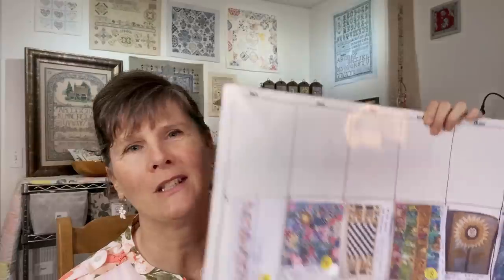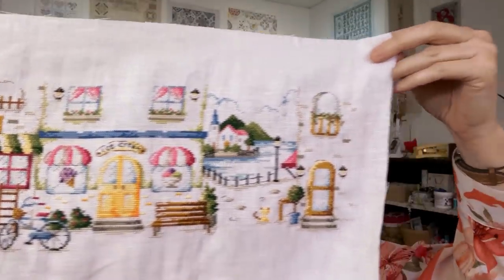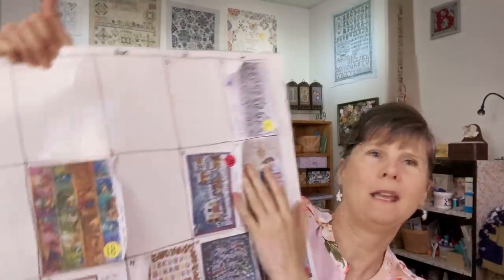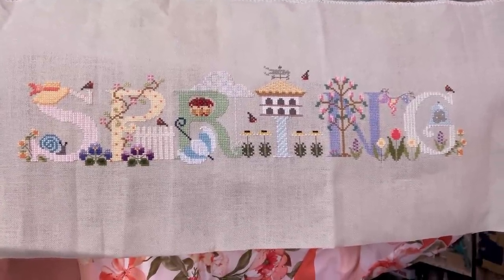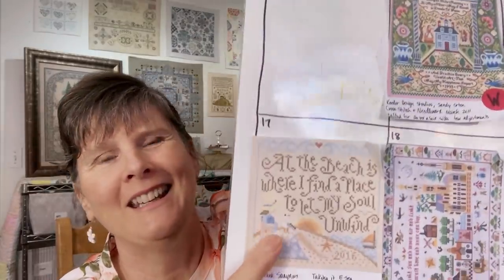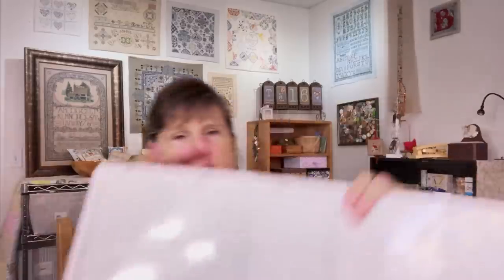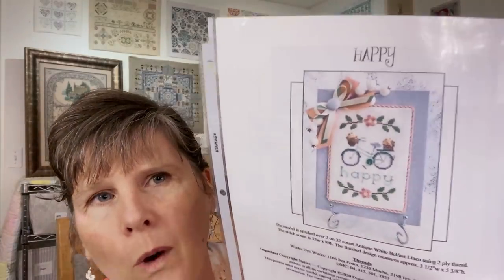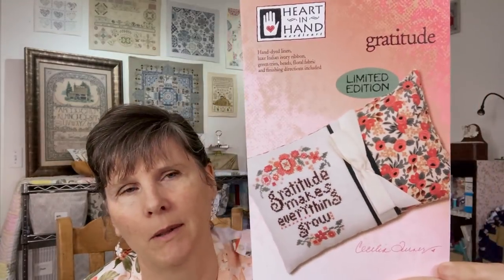Flosstube #78--Maynia 2021 Plans & 2020 Maynia Report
I show how I did on my Maynia 2020 cross stitch projects, and show what patterns I will be starting for Maynia 2021. Filmed on April 10, 2021.

@Handworkmaniac on Instagram (Brenda)
LNS: The Craft Center of Fine Stitchery in Salt Lake City
My Lapstand is the "Elan" from ArtisanDesign.com and I also have their Gazelle Floor Stand.  I also use the Velky Potoky Mini from Vpotoky.com.

Hannah’s Parking Bobbins from SunshineMamasDesigns on Etsy

Project Cards from SWardDesigns on Etsy.
Project Bags from “The Brass Button Shop”, “Jordys Handmade”, and “Studio88west”
Haul Patterns from “Cherry Hill Stitchery”

Projects on the Wall (See Video #74):
1. My Hearts by Ute Senkel-Weinberg
2. Past and Present by Rosewood Manor
3. Linen & Threads 2020 SAL by Fox &  Rabbit (Linen & Threads)
4. Mary Wigham by Needleprint
5. English Cottage Garden Sampler by Teresa Wentzler
6. Evening in the Park by Chatelaine
7. Church on the Hill by Sampler Company
8. Stand Ye In Holy Places by Yvette S. Ungricht
9. Pretty in Pink Etui by Louise Henderson
10. Namesake Sampler by My Big Toe

2020 Maynia Pieces:
--Stitching Shelf by Heaven and Earth Designs. Artwork by Aimee Stewart. 1 over 1 on 25 ct Evenweave. I bought the bag printed with the pattern (and the other stitcher's shelf bags, zipper bags, and notebook) at Society6.com.
--Sleeping Princess by Mirabilia. 32 ct Water Lily linen, called for DMC. 2 over 2.
--Patchwork Sampler by Jan Houtman. 36 ct white evenweave, various leftover silks.
-- R-Kade by Long Dog Samplers. 40 ct PTP “Conifer”. “Silks 4 U” hanks of silk, 1 over 2.
-- Day and Night by Long Dog Samplers. 40 ct PTP “valor” linen. Called for DMC, 1 over 2.
--Sky Blue Street by SodaStitch. On 36 ct white linen with the called for DMC, 1 over 2.
--Abedecaire Berthe Dupont 1913 by Marie-Francoise, 28 ct white evenweave, DMC, 2 over 2. Changed the greens to 470 and 471, added 676 for tan flowers, and changed the browns to 839 & 841.
--American Sampler by Sandy Orton (Kooler Design Studios website).  My version of the chart is from the Cross-Stitch and Needlework magazine, March 2011.  On 40 ct Pear linen, using au ver a soie silks, but I did change some of the colors.
--"Churchyard Christmas" by Praiseworthy Stitches. 1 over 2 on 32 ct "Mirage" linen by Picture this Plus. The called for Gentle Arts and Weeks Dye Works threads (overdyed cotton).
--"Bump'n D. Knight Farm" by Praiseworthy Stitches. 40 ct "Creekstone" linen by Silkweaver. Called for Gentle Arts and Weeks Dye Works threads, 1 over 2.
--Whale pattern from Owl Forest Embroidery. On 40 ct Aine opalescent by Under The Sea Fabrics, kit floss.
--Taking It E-Sea by Silvercreek Samplers. 32 ct Antique Ivory linen, 2 over 2 with overdyed GAST and WDW I pulled from my stash.
--Hoity Toity by Long Dog Samplers.  1 over 2 on 40 ct linen. Using Missus Sedas silk conversion pack she sells for this piece.  Her silks are gorgeous and I am using most of them, although I have changed a few colors so far, and changed some to a different symbol.  And may change more as I get to them:
Glorianna Crimson (instead of Missus Sedas 26 (DMC 3830)),
Missus Sedas 10 (instead of Missus Sedas 9 (DMC 420)),
Au ver a Soie 2134 (instead of Missus Sedas 27 (DMC 645)),
Glorianna Antique Gold (instead of Missus Sedas 30 (DMC 729)),
Glorianna Fawn (instead of Missus Sedas 40 (DMC 642)),
Silk N Colors "Nan's Mulberry" (instead of Missus Sedas 10 (DMC 3722)),
Glorianna Cranberry (instead of Missus Sedas 28 (DMC 3858)),
Missus Sedas 30 (instead of Missus Sedas 32 (DMC 676))—Sometimes,
Missus Sedas 10 (instead of Missus Sedas 18 (DMC 3829))—Sometimes
--Miniature Hometown Gameboard by Little House Needleworks. on 30 ct linen, 2 over 2 with a Classic Colorworks conversion by Tree of Life Samplings.
--Spring by Cross Eyed Cricket No. 307.  32 Ct Water Lily linen with the called for DMC threads, 2 over 2.
--Tomato Season by Notforgotten Farm. 40 ct Vanilla Bean linen by Tree of Life Samplings. 1 over 2.  Substituted the reds with Glorianna Schoolhouse Red, DMC 350, 349, 817.
--Sunshine by By The Bay Needlearts. On 28 ct Natural Light Linen, with the called for DMC threads. 2 over 2.
--May I by All Through The Night. 18 ct Black Aida, GAST and WDW from my stash.